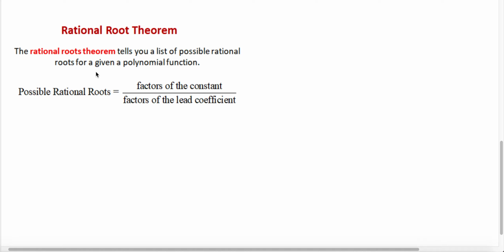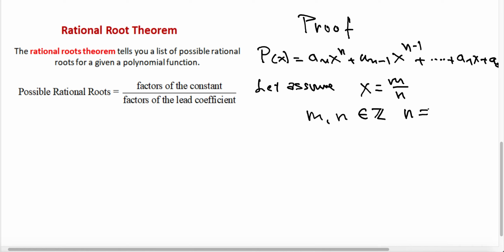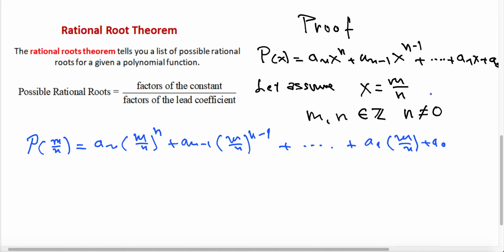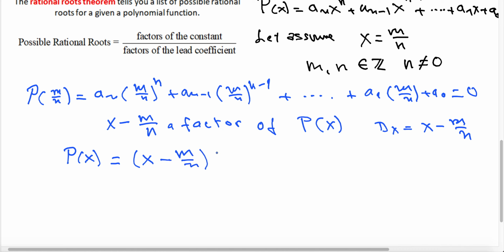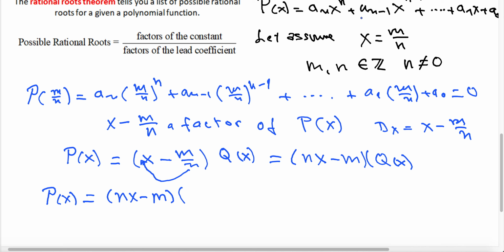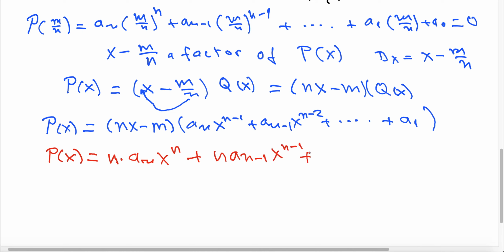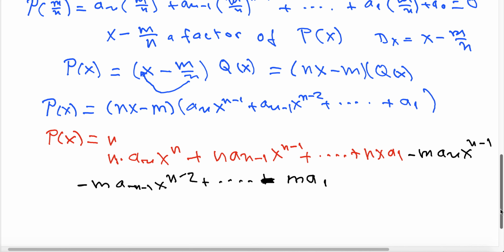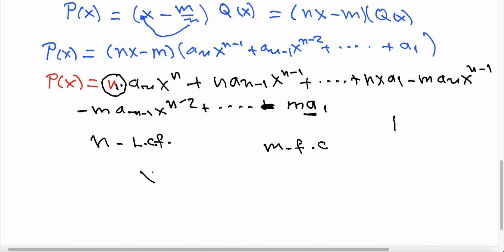Rational Roots Theorem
A simple proof of rational zeroes theorem.